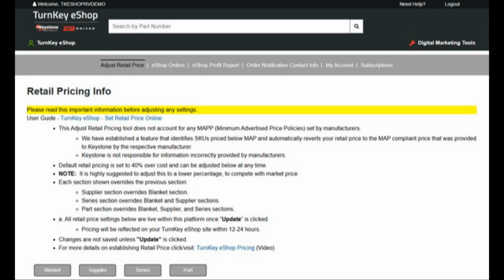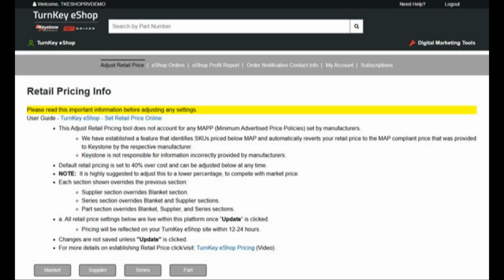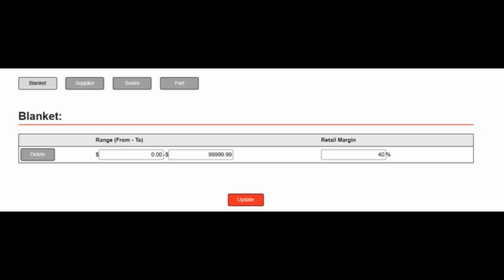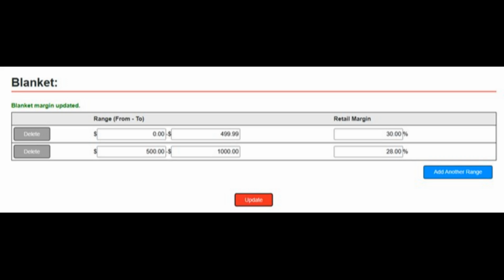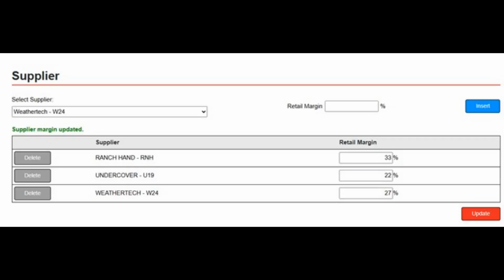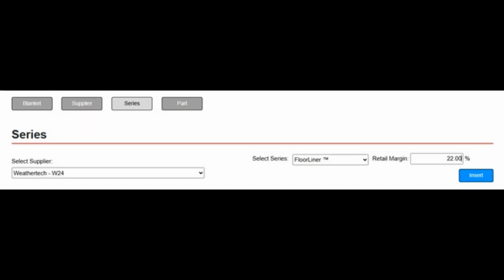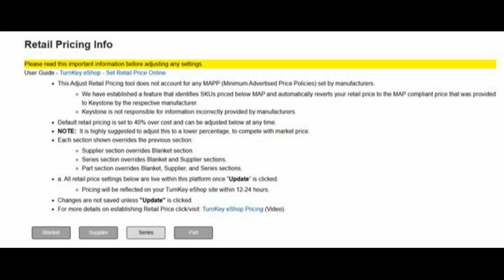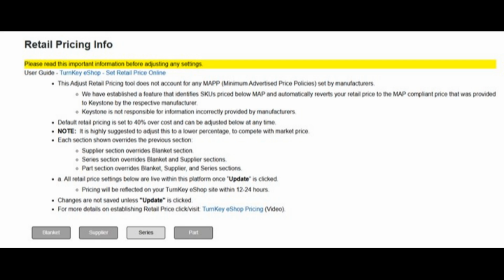TurnKey eShop NetDriven Establish Retail Pricing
This video provides a step-by-step tutorial on how to establish your TurnKey eShop website Retail Pricing.